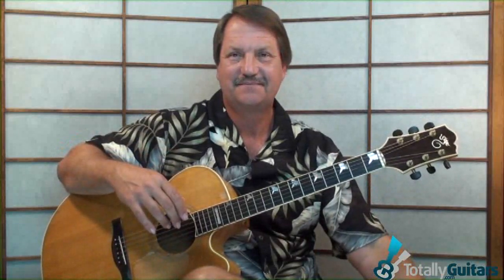Buffalo Gals (Open G) - Neil Hogan - Acoustic Guitar lesson Preview from Totally Guitars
This fingerpicking instrumental, *Buffalo Gals* is an American folk song from the mid-19th century. Neil’s arrangement is done in Open G Tuning, which makes for pretty simple chords and left hand moves. The right has one section using standard alternating bass technique but another using what he calls an eighth note roll, where there are only three bass notes in each measure, played in a syncopated pattern. Overall not too difficult, as long as you start very slowly and get it smooth before speeding it up.